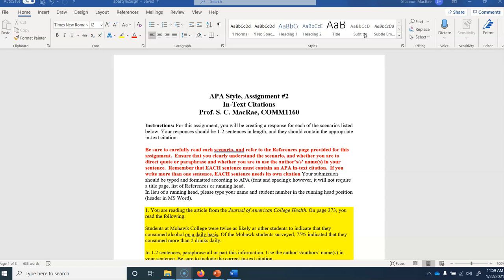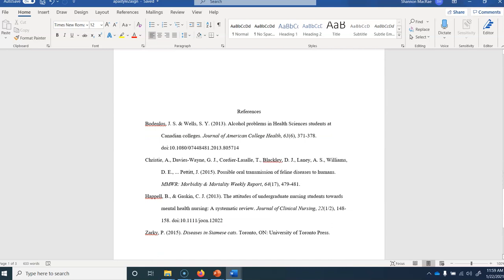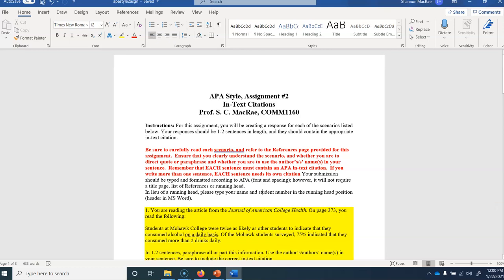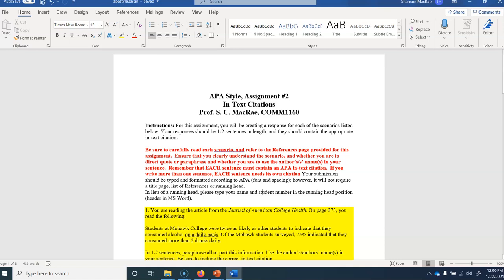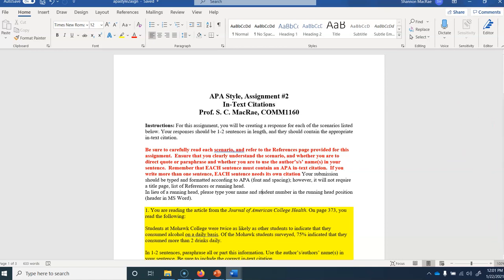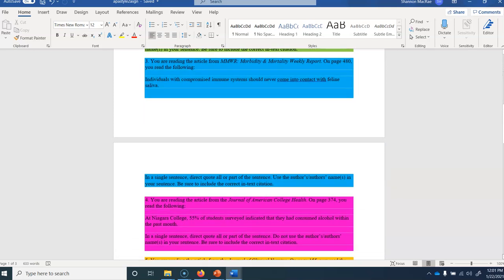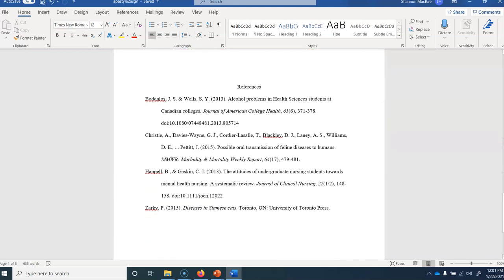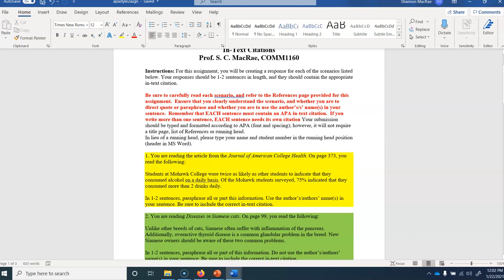COMM1160, Week 4, Video 4, Assignment Instructions